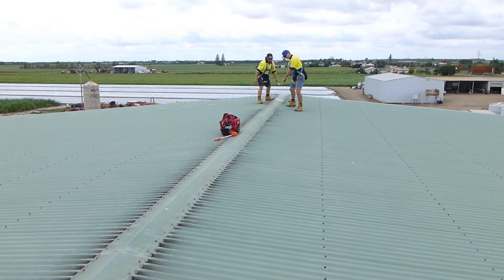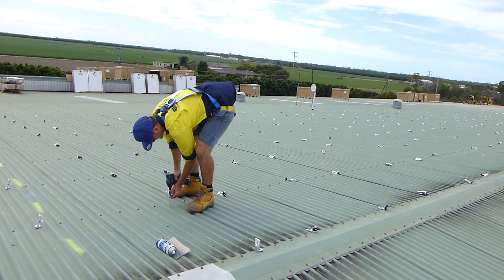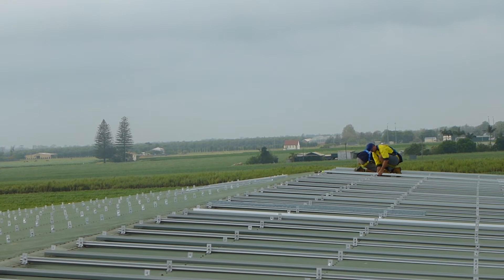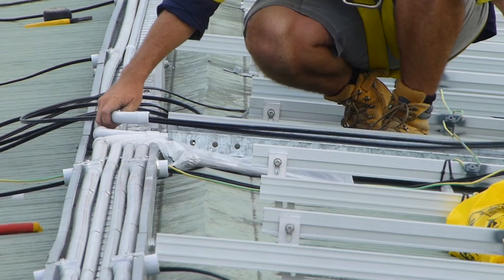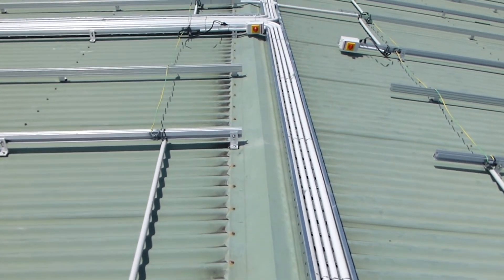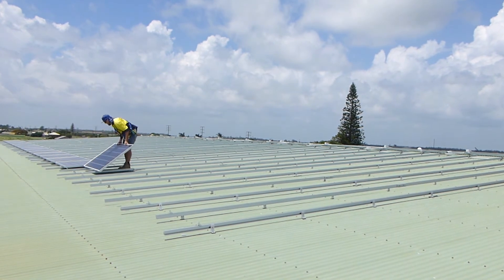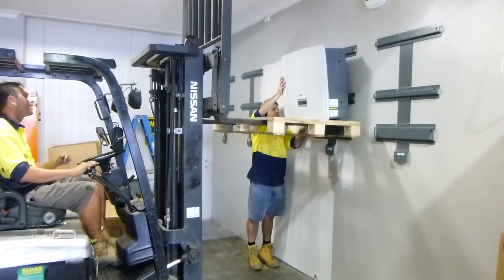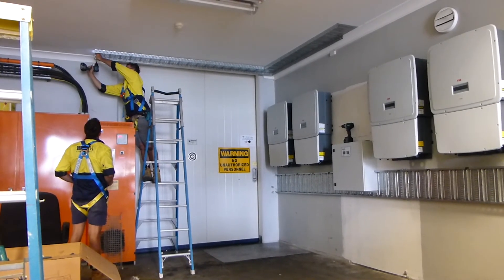GEM Energy - Installation of a 100 kWp Solar Installation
See how GEM Energy install our commercial solar systems. This system consists of 4x ABB Inverters and 400x 250w Phono Solar panels.

This system will save our client over $20,000 per year in electricity.